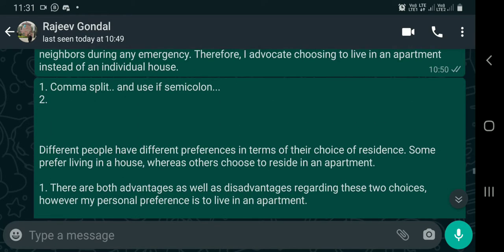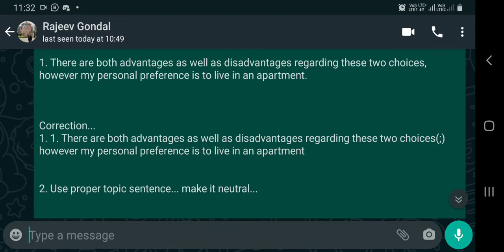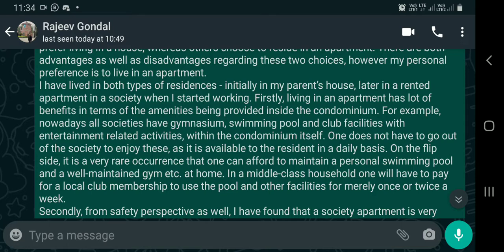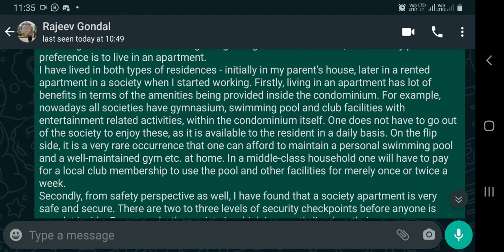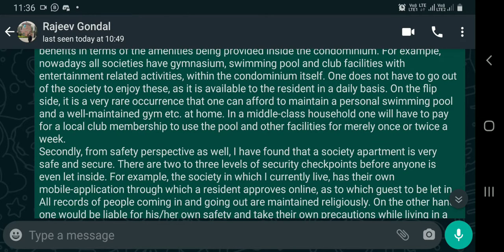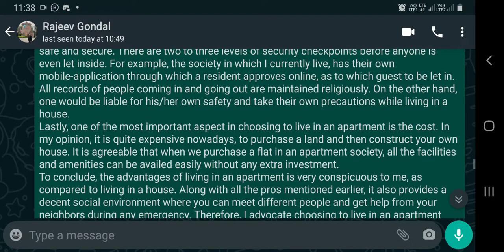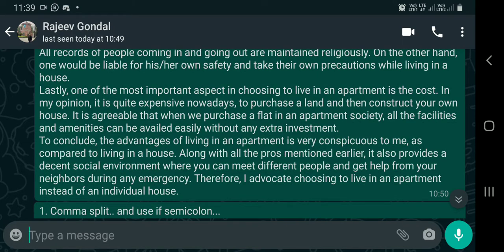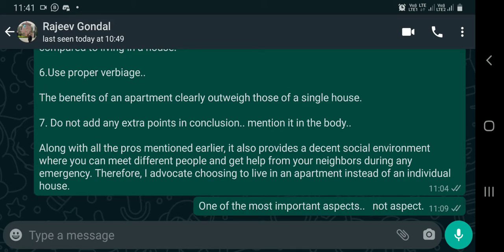ielts essay evaluation..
1. Comma split.. and use if semicolon...
2.

Different people have different preferences in terms of their choice of residence. Some prefer living in a house, whereas others choose to reside in an apartment.

1. There are both advantages as well as disadvantages regarding these two choices, however my personal preference is to live in an apartment.

1. Write precisely.
2. Proper choice of words
3. Topic sentence,
4. Grammar

Correction...
1. 1. There are both advantages as well as disadvantages regarding these two choices(;) however my personal preference is to live in an apartment

2. Use proper topic sentence... make it neutral...

I have lived in both types of residences - initially in my parent’s house, later in a rented apartment in a society when I started working. Firstly, living in an apartment has lot of benefits in terms of the amenities being provided inside the condominium. For example, nowadays all societies have gymnasium, swimming pool and club facilities with entertainment related activities, within the condominium itself. One does not have to go out of the society to enjoy these, as it is available to the resident in a daily basis. On the flip side, it is a very rare occurrence that one can afford to maintain a personal swimming pool and a well-maintained gym etc. at home. In a middle-class household one will have to pay for a local club membership to use the pool and other facilities for merely once or twice a week.

Secondly, from safety perspective as well, I have found that a society apartment is very safe and secure. There are two to three levels of security checkpoints before anyone is even let inside. For example, the society in which I currently live, has their own mobile-application through which a resident approves online, as to which guest to be let in. All records of people coming in and going out are maintained religiously. On the other hand, one would be liable for his/her own safety and take their own precautions while living in a house.

3. Make the topic sentence precise..
The last factor in favor of apartments is cost...

Lastly, one of the most important aspect in choosing to live in an apartment is the cost.

4. It is agreeable that... (remove this phrase...)

 In my opinion, it is quite expensive nowadays, to purchase a land and then construct your own house.

 It is agreeable that (remove this...)

when we purchase a flat in an apartment society, all the facilities and amenities can be availed easily without any extra investment.

To conclude, the advantages of living in an apartment is very conspicuous to me, as compared to living in a house.

6.Use proper verbiage..

The benefits of an apartment clearly outweigh those of a single house.

7. Do not add any extra points in conclusion.. mention it in the body..

Along with all the pros mentioned earlier, it also provides a decent social environment where you can meet different people and get help from your neighbors during any emergency. Therefore, I advocate choosing to live in an apartment instead of an individual house.